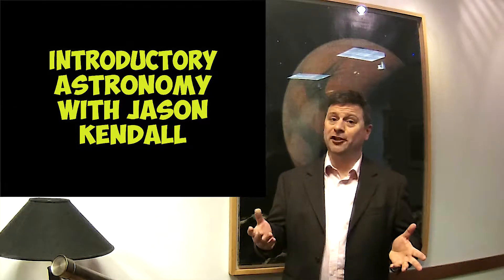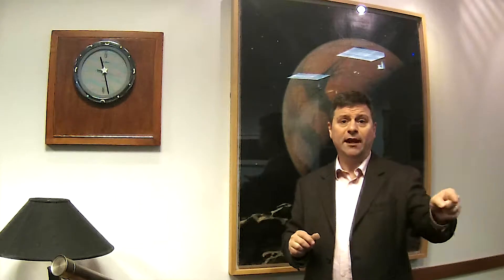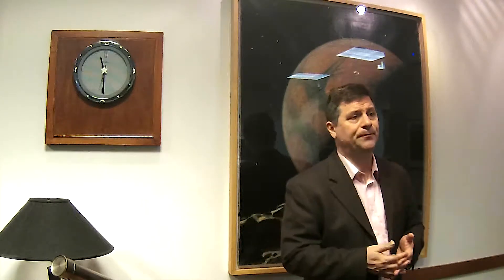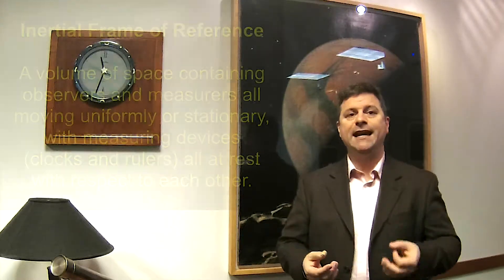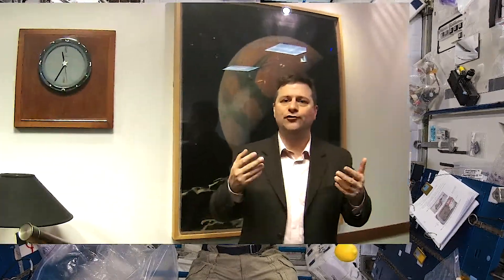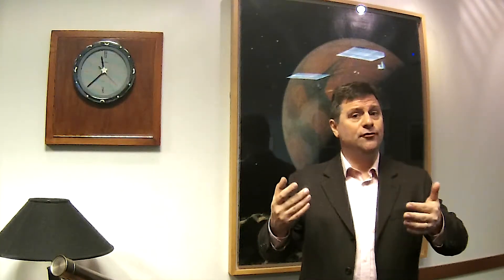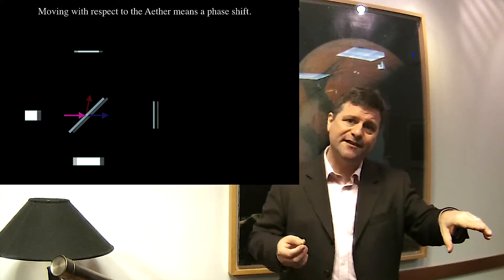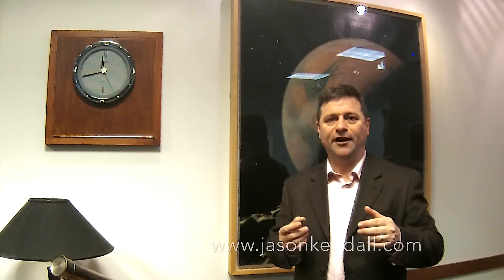The Genius of the Michelson-Morley Experiment and the Birth of Relativity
The Michelson-Morley experiment aimed to identify the medium light travels. Understanding the rationale behind the belief in such a medium and how the experiment’s findings led to the development of special and general relativity is crucial. To grasp the paradox, a review of Isaac Newton’s mechanics is necessary. Newton’s framework assumed absolute space and time, with time as a universal constant and space as a fixed reference frame. Time progressed uniformly, and space was a static backdrop for object movement. Newtonian mechanics accommodated simultaneous events, where two events at spatial separation could occur concurrently. This notion was essential for understanding inertia, which Newton defined as acceleration with respect to absolute space. An inertial frame was one where objects moved uniformly without external forces. Galileo’s principle of relativity asserted that all inertial frames were equivalent, maintaining consistent physics across them. However, Maxwell’s equations for electromagnetism introduced a complication. These equations implied that light functions as an electromagnetic wave with a constant speed unaffected by relative motion. This conflict arose because Newtonian mechanics and Galilean relativity suggested additive speeds, while Maxwell’s principles indicated an absolute speed of light. The crux of the issue lay in the incompatibility of these three frameworks. The Michelson-Morley experiment aimed to determine the speed of light in the hypothesized luminiferous ether, the medium for light waves. Using an interferometer, Michelson and Morley sought to detect changes in light speed due to Earth’s motion through the ether. Contrary to expectations, the experiment found no changes in interference patterns, confirming the ether’s nonexistence and the invariance of light speed regardless of observer motion. This invalidated the notion of absolute space and time, necessitating modifications to Newton’s or Maxwell’s laws. Albert Einstein’s theories of special and general relativity provided the resolution to this paradox.